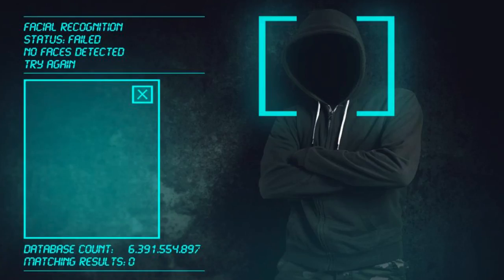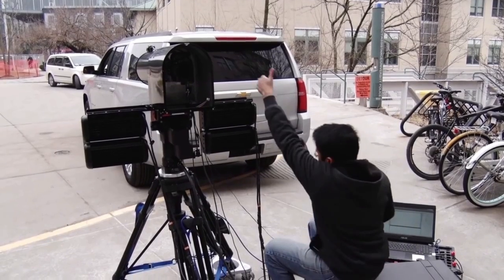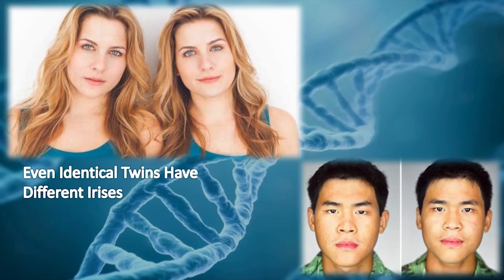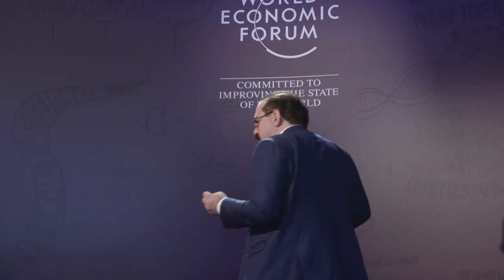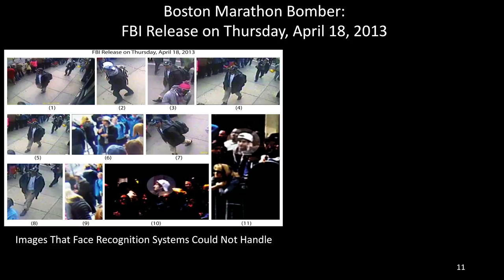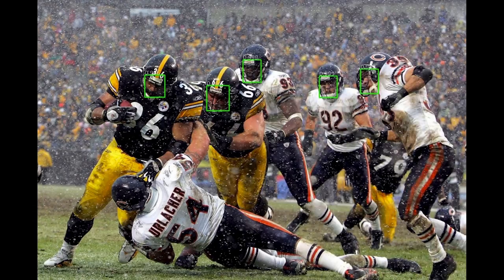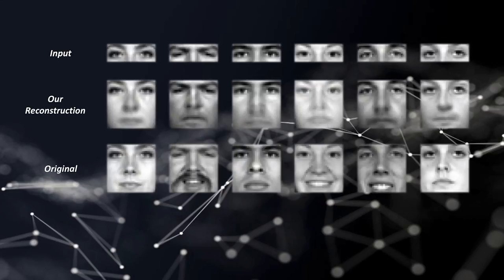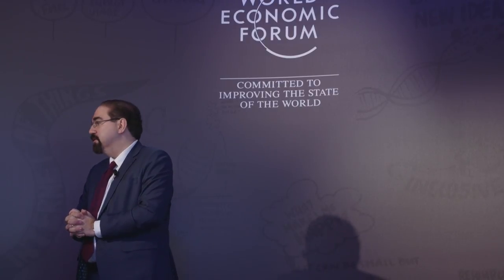Advanced facial recognition technology | Marios Savvides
Facial recognition technology already works better than in the movie Minority Report, identifying an iris at an angle and a distance of up to 12 metres. Marios Savvides explains the work being done by his team at Carnegie Mellon, including AI that can infer from a masked person’s eyes what the rest of their face looks like.